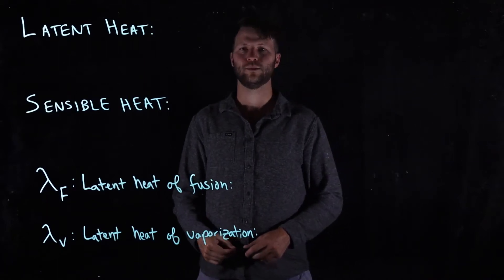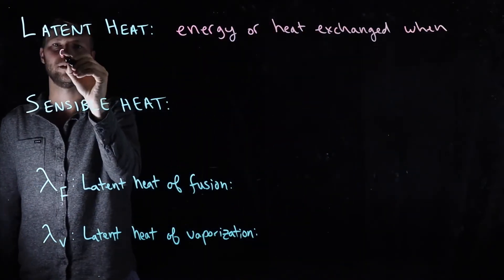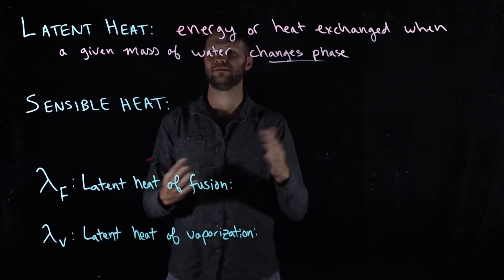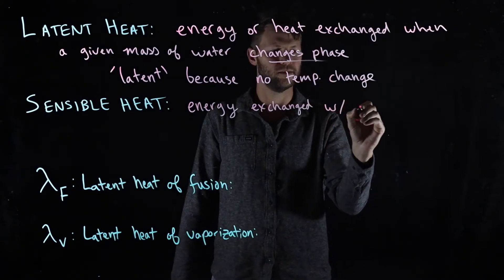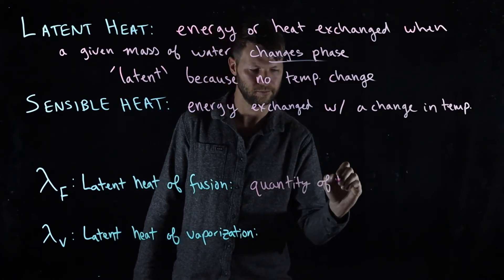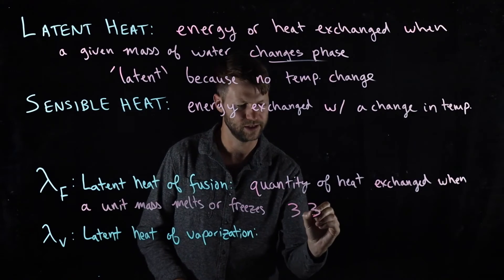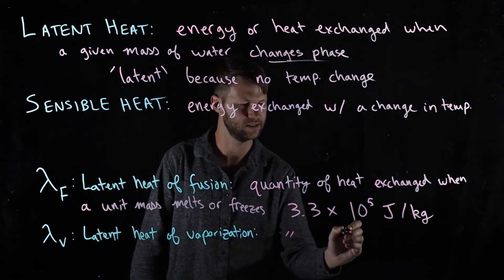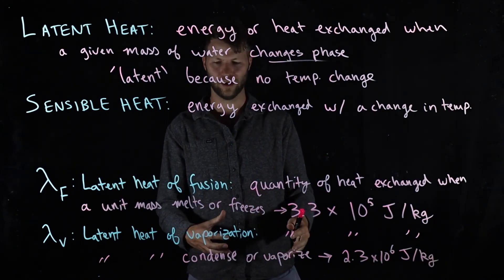13 Latent heat, sensible heat